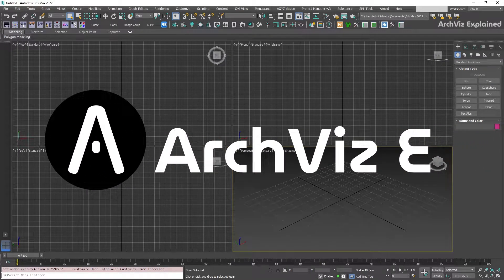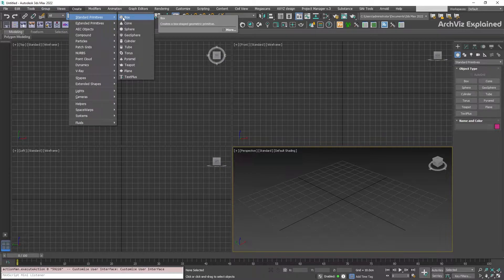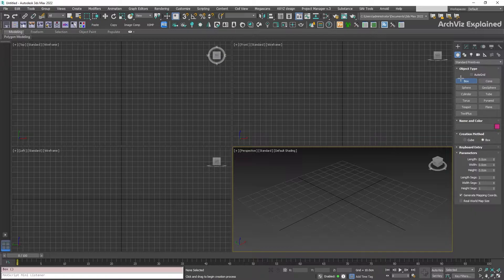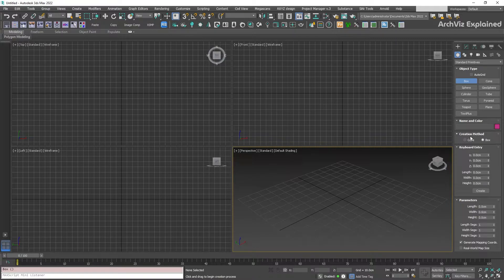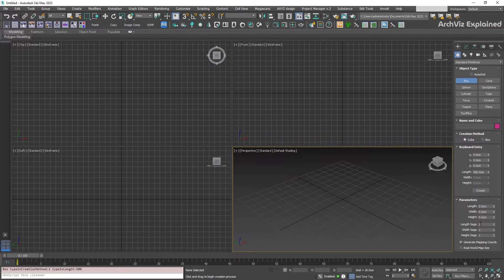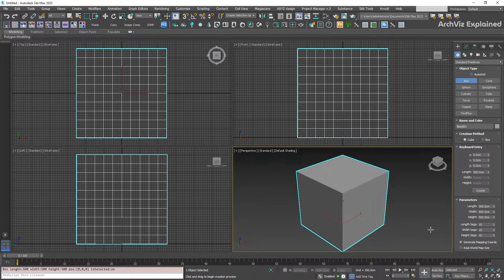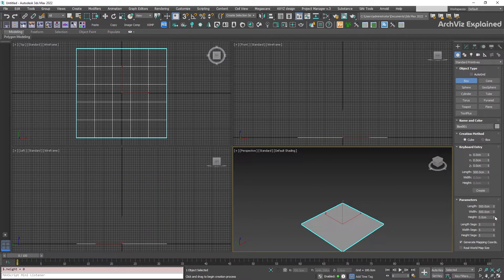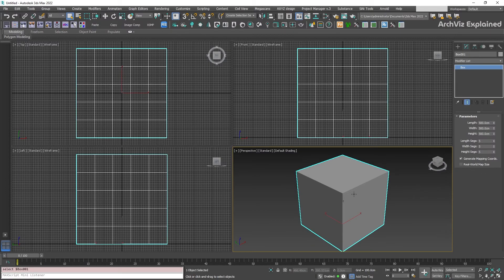How to Create Primitive objects Using the keyboard entry in 3ds max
In this video, we are going to learn how to create primitive objects in 3dsmax using the keyboard entry. We'll go over the different commands and how to use them to create basic objects like cubes. We'll also see how to change the properties of the object we create. By the end of this video, you'll know how to create a primitive object in 3dsmax!

SKIP AHEAD ⏩
00:00 Intro
00:22 How to create standard primitives
00:58 Create a box
01:18 Keyboard entry options
01:29 Creation method options
01:44 Set the size of the cube with Lenght
01:57 Box Segments
02:17 Create button
02:31 Modify the box Parameters Options
03:36 Outro